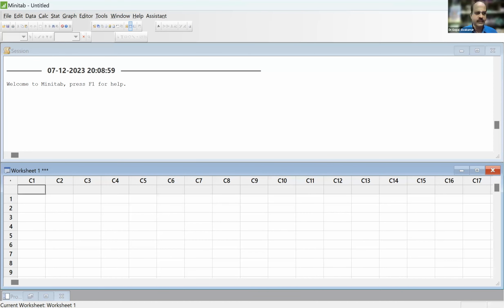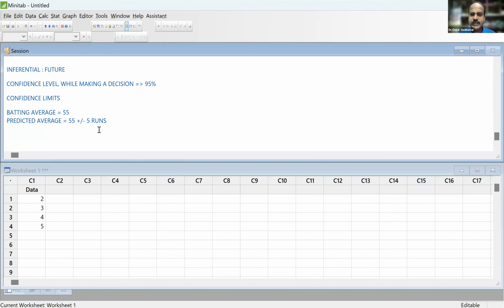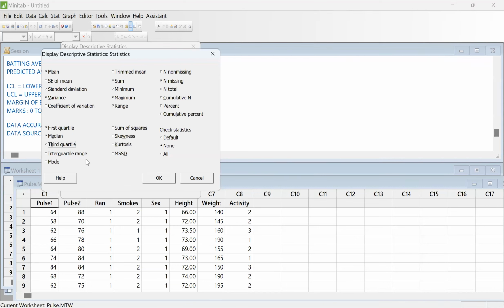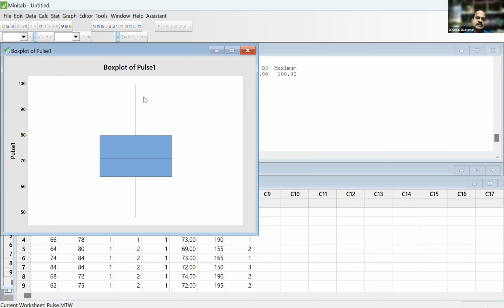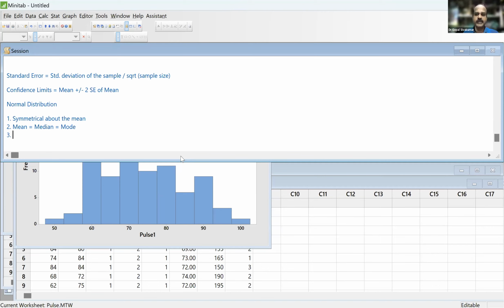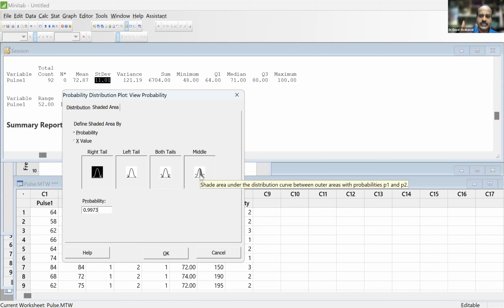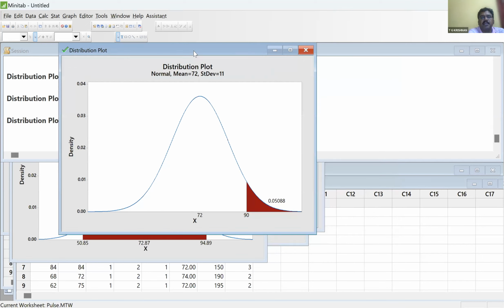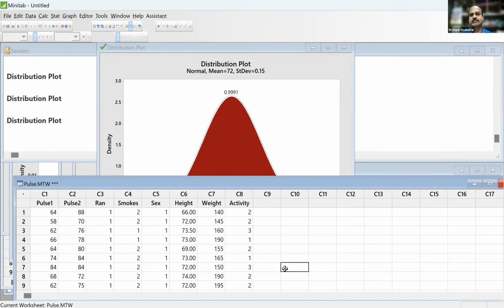STATISTICS, PROBABILITY CALCULATION USING MINITAB